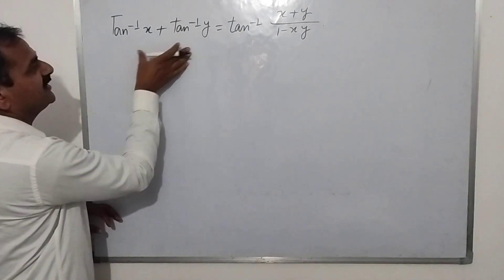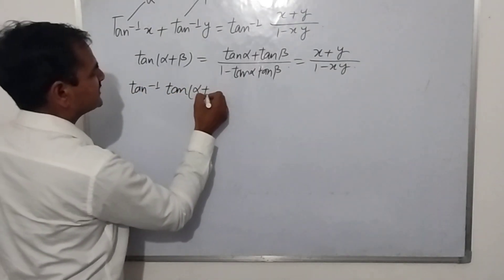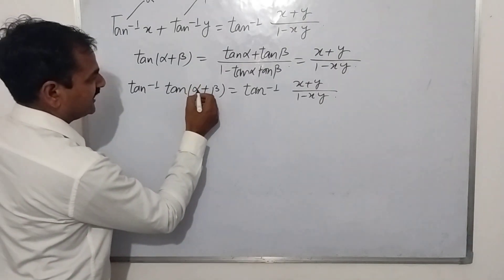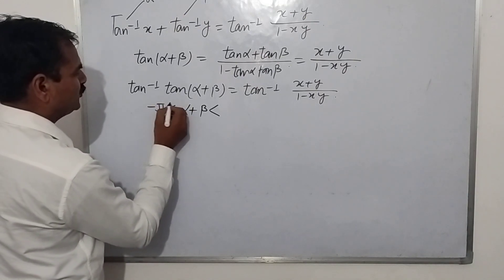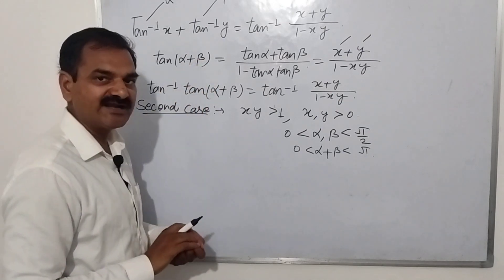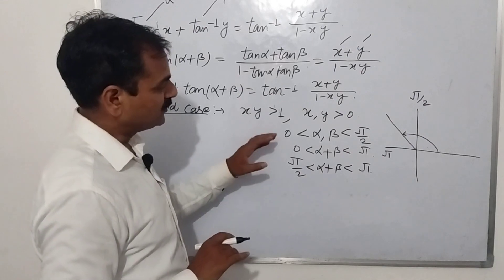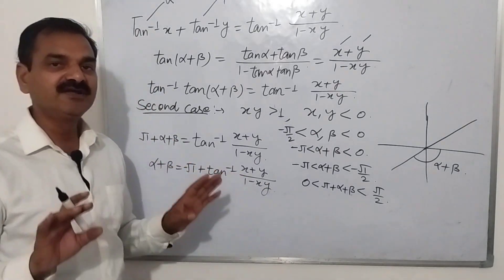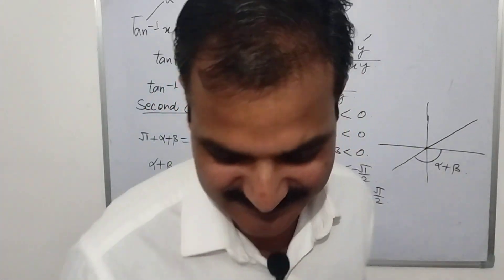HOW TO ADD INVERSE OF TANGENT FONCTION FOR CLASS 12 AND FOR JEE